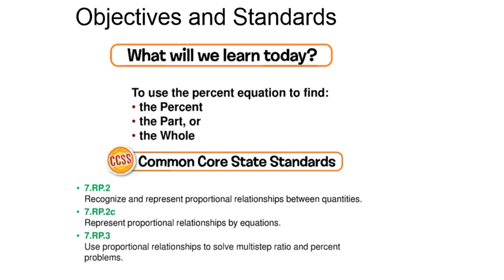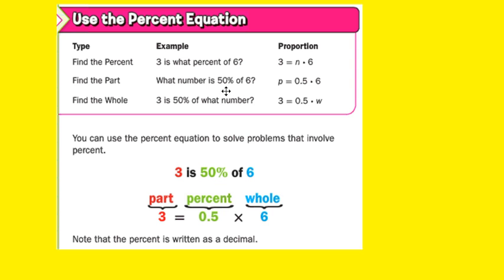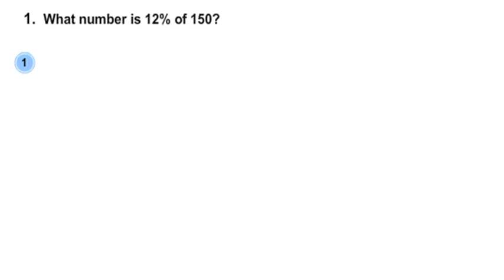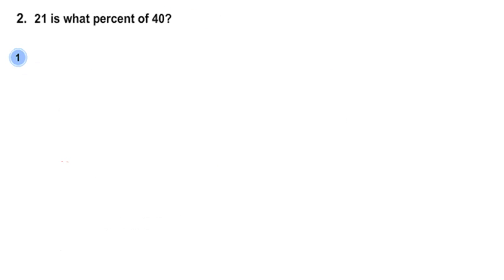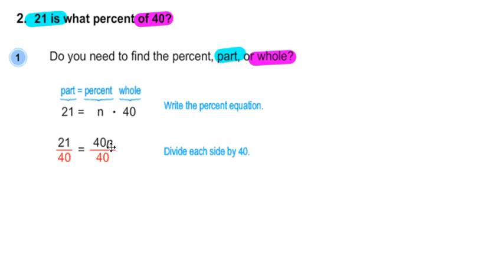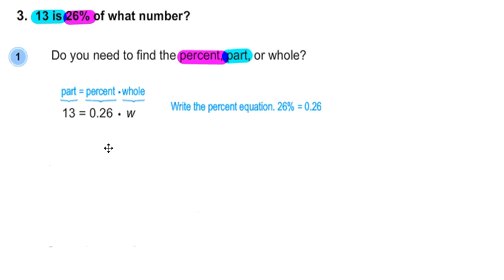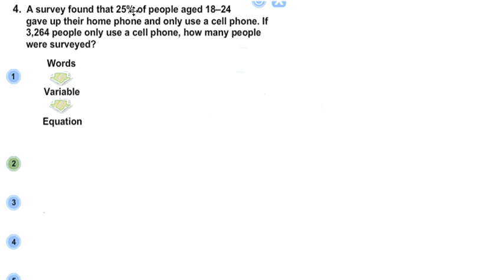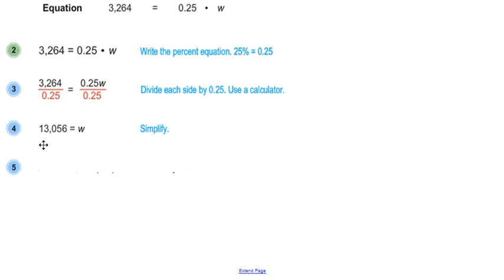Math7 The Percent Equation Lesson Video